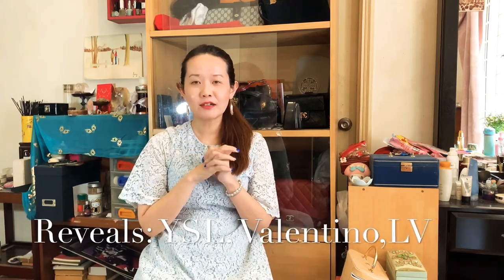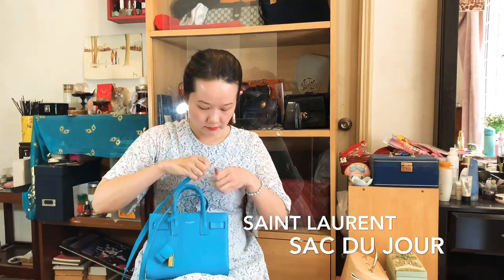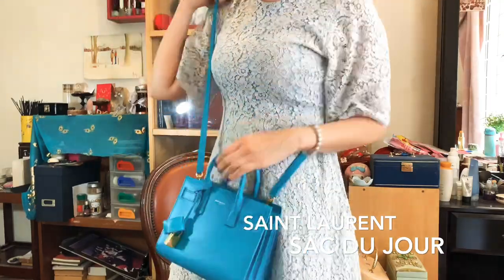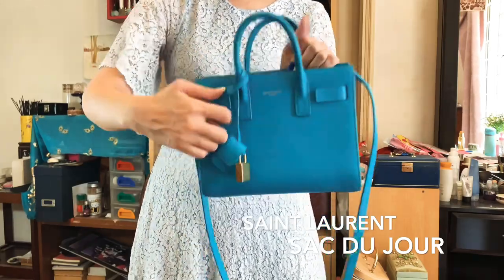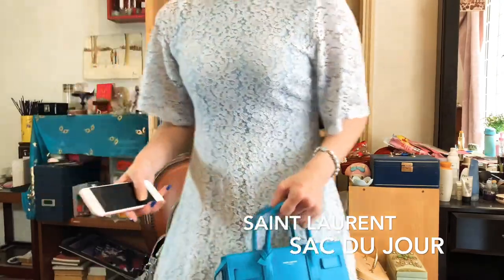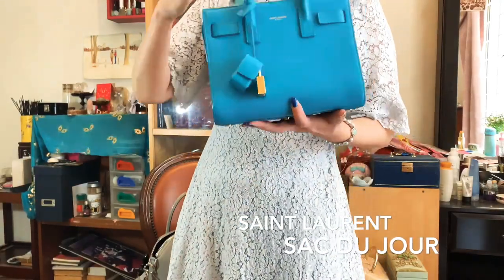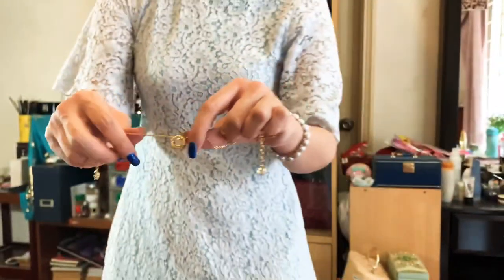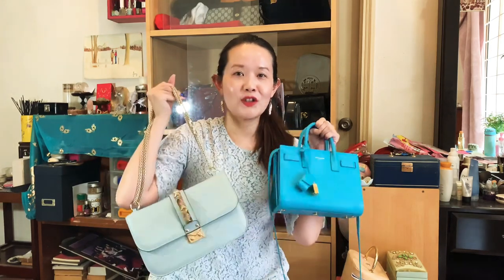Valentino Glam Lock bag, Saint Laurent nano SDJ, Louis Vuitton Necklace Reveals 💕😘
It’s been a while! Hope you like today’s video

Comparison between Alma BB and YSL nano sac du jour

Saint Laurent nano sdj bag

in-smooth-leather_cod45283408xl.html

Valentino glam lock bag

Louis Vuitton Angel Necklace

Xoxo
Jen